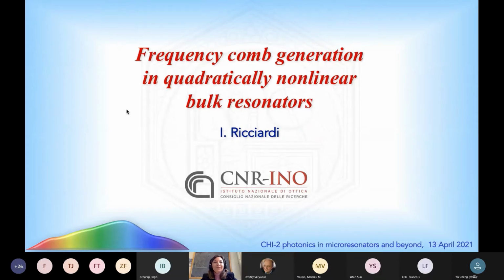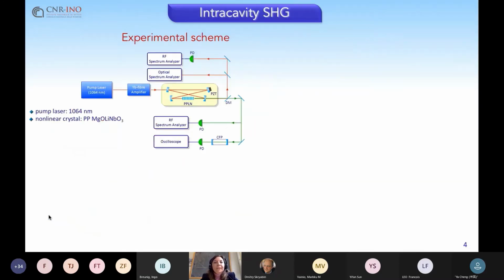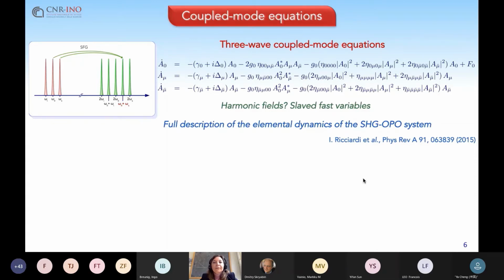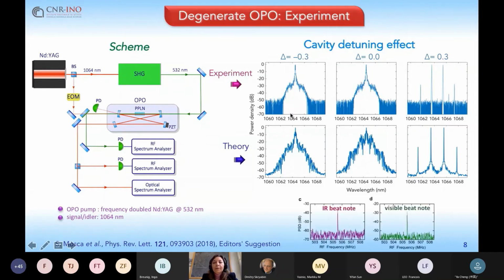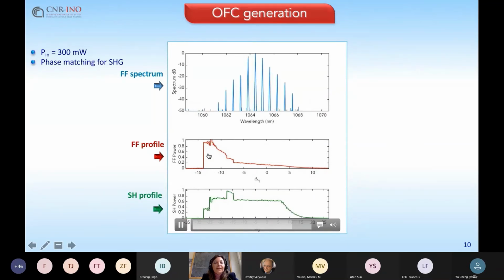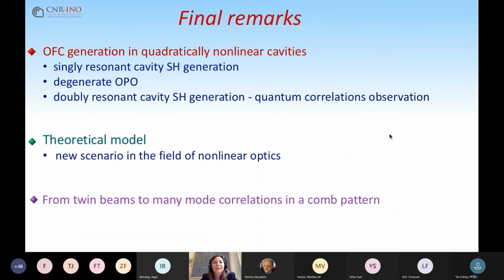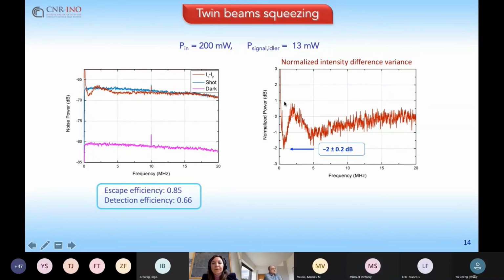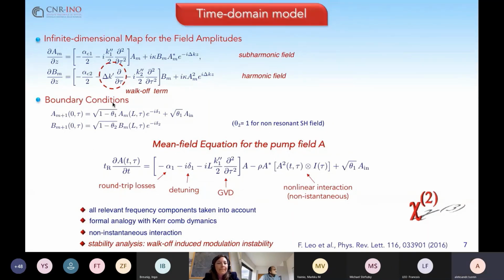Iolanda Ricciardi “Frequency comb generation in quadratically nonlinear bulk resonators”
Iolanda Ricciardi
(CNR-INO, Italy)​

“Frequency comb generation in quadratically nonlinear bulk resonators”

CHI-2 photonics in microresonators and beyond
online conference and doctoral school, 13-14 April 2021